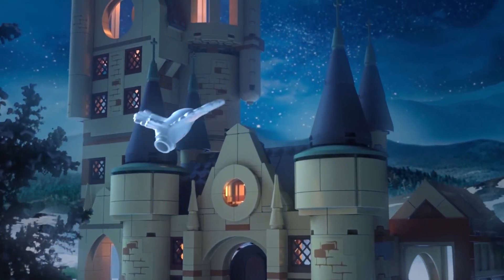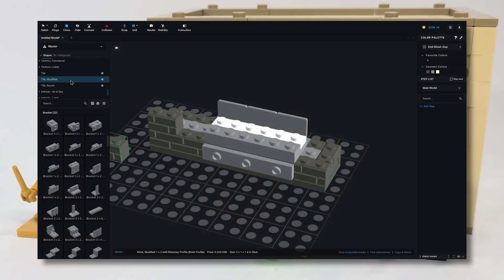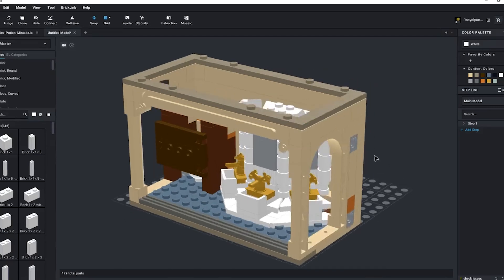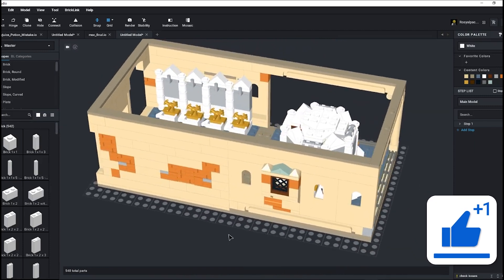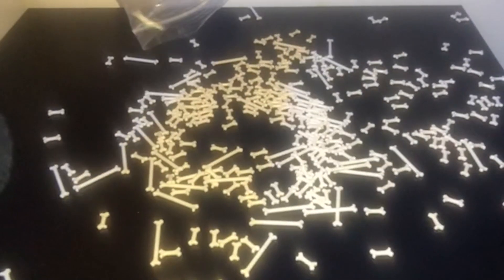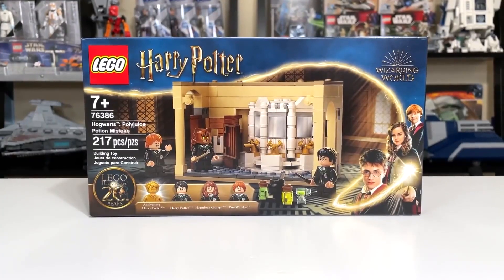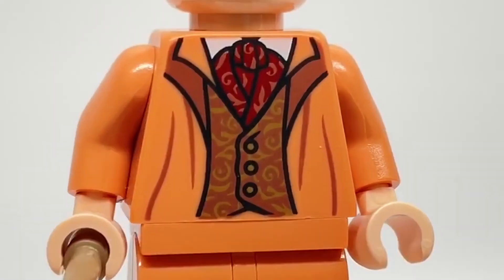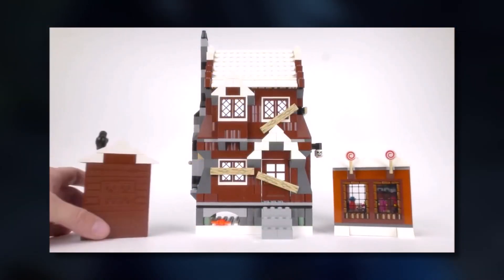You HAVE to try THIS MOC! [Part 2] - LEGO Harry Potter Polyjuice Potion Mistake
You Have To Try This MOC (Part 2) - LEGO Harry Potter Polyjuice Potion Mistake Video!

Welcome to my seventy-first YouTube video where I show-off my concepts for the NEW LEGO Harry Potter MOC Series!

YouTuber's who featured in this video...

Struggle with music licensing for video, film or YouTube?